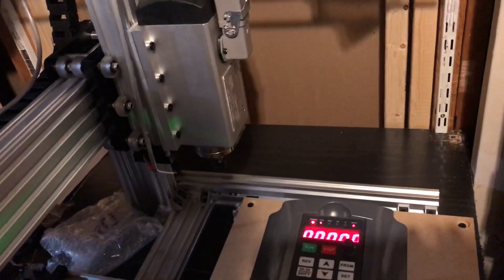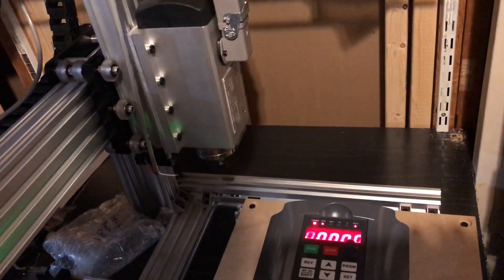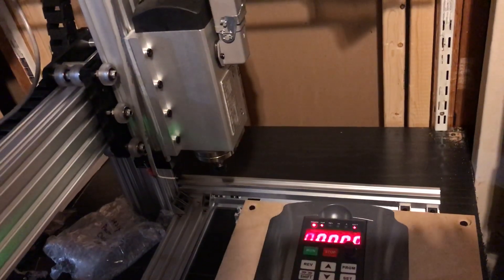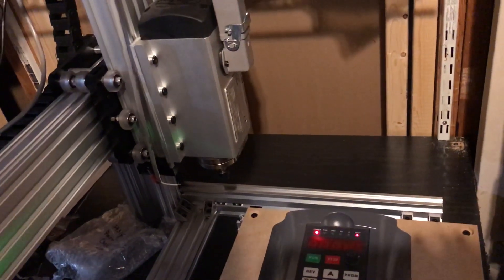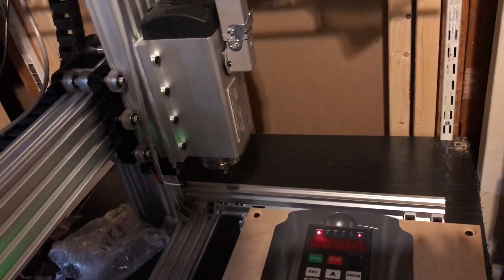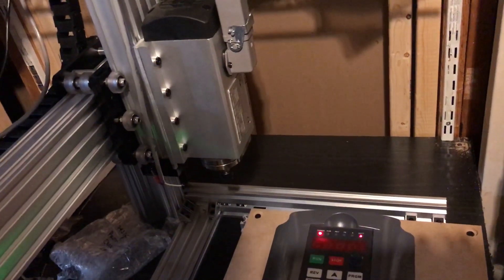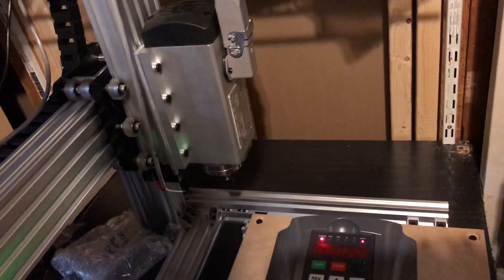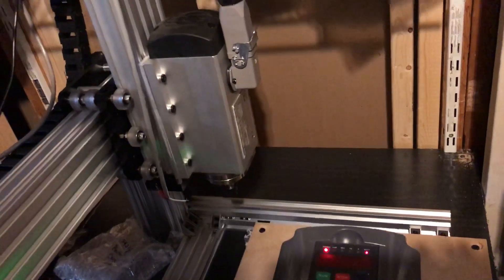Huanyang VFD air spindle 1.5kw 110v startup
Running into Speed up issues

PD001 - 0
PD002 - 1
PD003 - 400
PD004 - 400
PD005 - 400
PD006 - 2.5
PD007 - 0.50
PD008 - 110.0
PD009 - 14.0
PD010 - 7
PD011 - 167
PD014 - 10
PD015 - 20
PD016 - 20
PD017 - 20
PD018 - 40
PD019 - 40
PD020 - 80
PD021 - 80
PD023 - 1
PD024 - 1
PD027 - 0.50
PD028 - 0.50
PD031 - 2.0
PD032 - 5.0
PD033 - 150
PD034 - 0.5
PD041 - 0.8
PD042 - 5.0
PD044 - 02
PD045 - 03
PD046 - 14
PD047 - 22
PD048 - 24
PD049 - 23
PD050 - 01
PD051 - 05
PD052 - 03
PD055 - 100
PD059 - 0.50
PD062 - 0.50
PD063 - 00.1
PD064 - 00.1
PD070 - 1
PD071 - 20
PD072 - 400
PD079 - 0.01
PD086 - 15
PD087 - 20
PD088 - 25
PD089 - 30
PD090 - 35
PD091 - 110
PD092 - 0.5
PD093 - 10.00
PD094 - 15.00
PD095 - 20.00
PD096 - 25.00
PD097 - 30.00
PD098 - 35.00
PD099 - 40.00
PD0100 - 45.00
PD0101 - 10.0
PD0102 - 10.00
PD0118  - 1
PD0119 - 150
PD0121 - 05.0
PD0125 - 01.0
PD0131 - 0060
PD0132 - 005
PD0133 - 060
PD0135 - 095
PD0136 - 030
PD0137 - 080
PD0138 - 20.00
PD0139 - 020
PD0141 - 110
PD0142 - 7 (MOTOR SAYS 8)
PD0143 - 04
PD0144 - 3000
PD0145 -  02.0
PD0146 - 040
PD0150 - 1
PD0151 - 1
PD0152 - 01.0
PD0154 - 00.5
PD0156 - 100